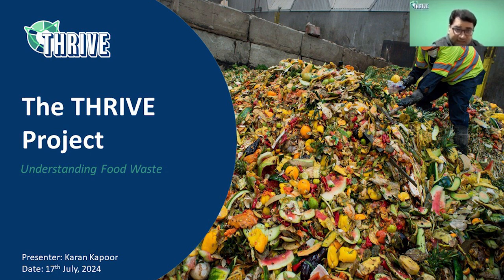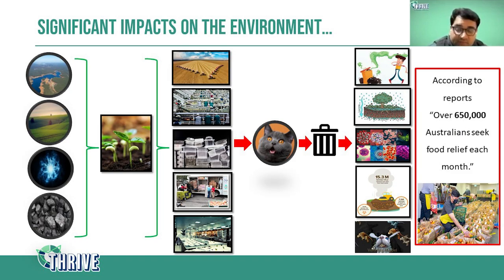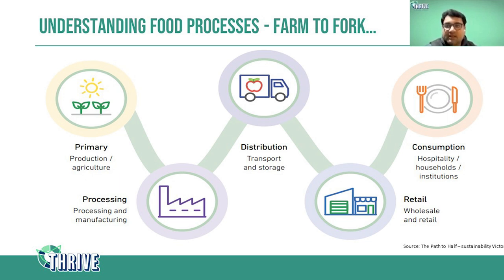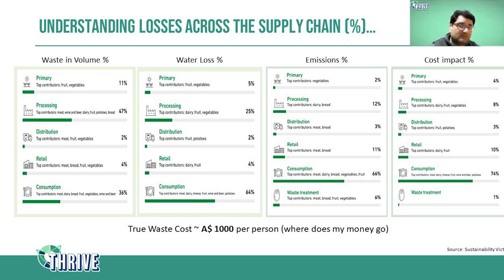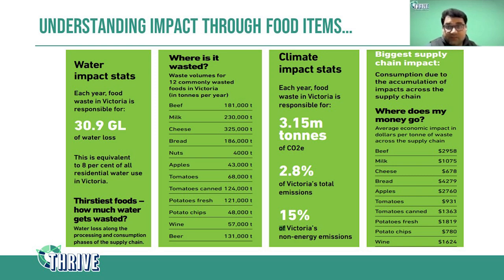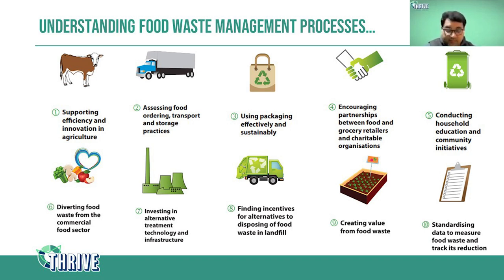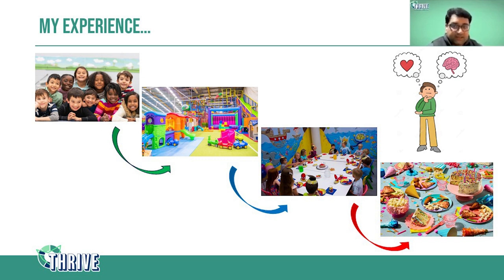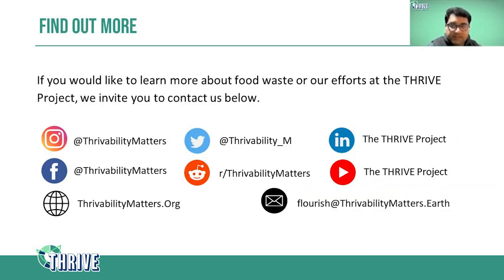Understanding Food Waste | Dr. Karan Kapoor | THRIVE Research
In this presentation, Dr. Karan Kapoor, one of our researchers at The THRIVE Project, discusses food waste in Australia and across the world, how food is wasted along supply chains, and ways that food waste can be managed.

We hope that by publishing these presentations, we can inspire researchers to explore these topics further, and help discover the means to a thrivable world.

The THRIVE Research Series aims to showcase the efforts of our researchers, and the many ways they aim to create a thrivable world.